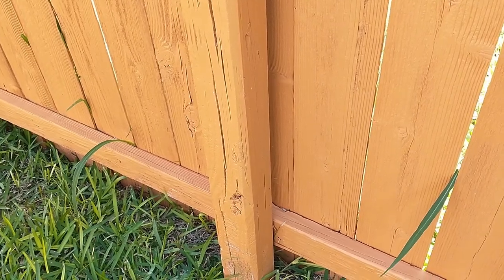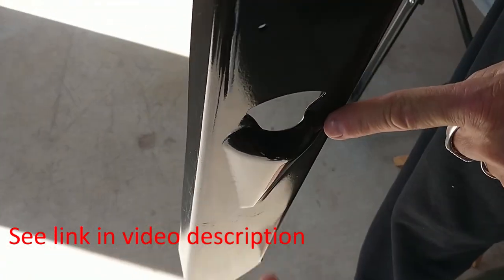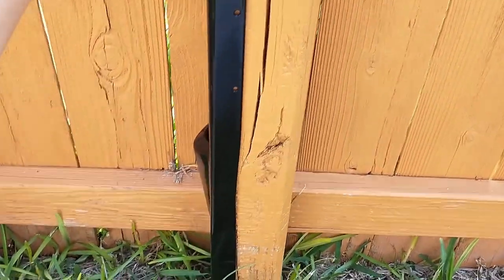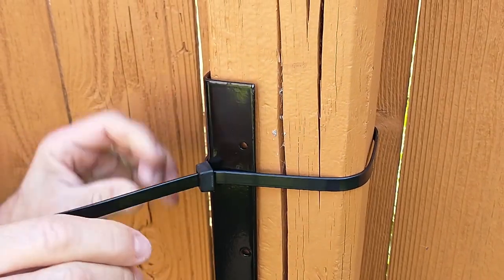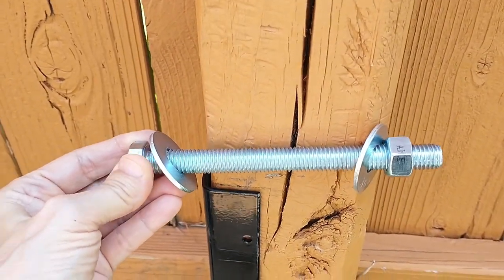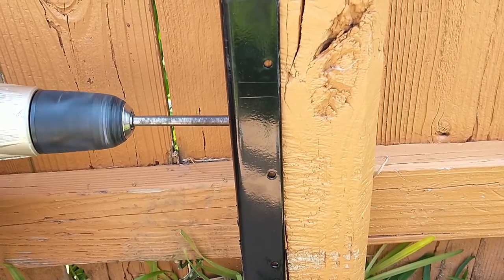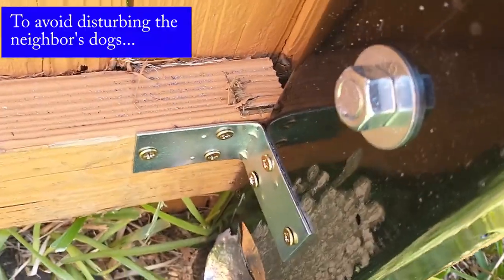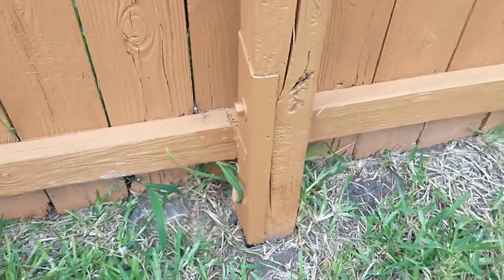Repair a Wobbly Fence Post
Simpson Strong Tie EZ Mendor Bracket:

Reinforce a loose fence post that has rotted at the base/bottom.